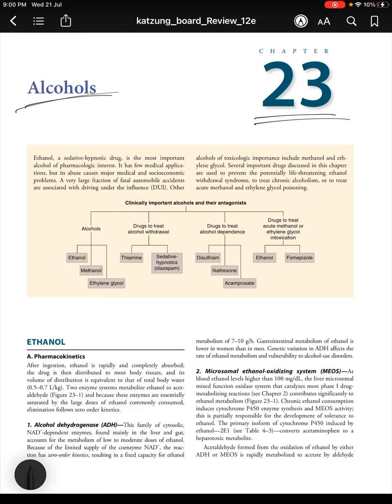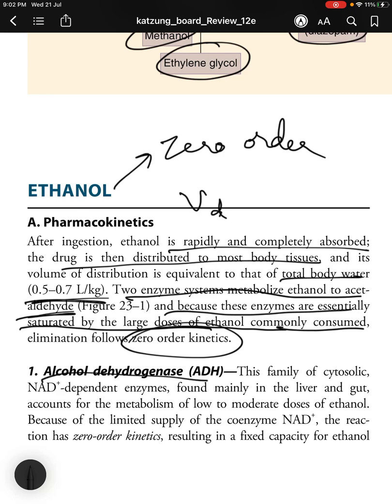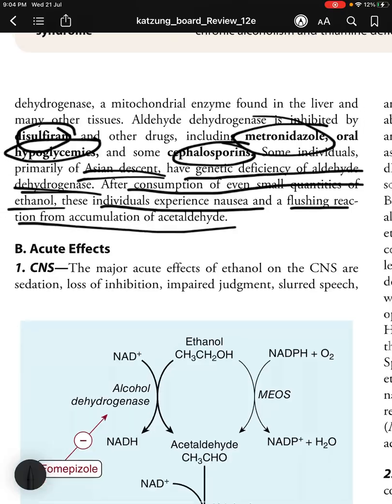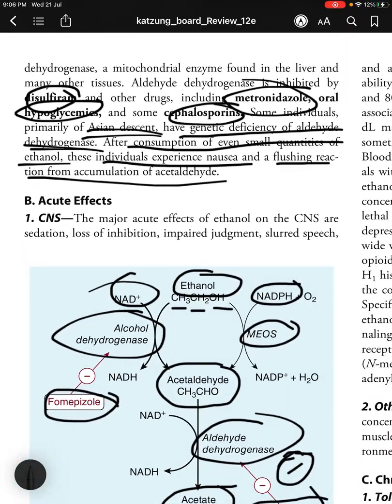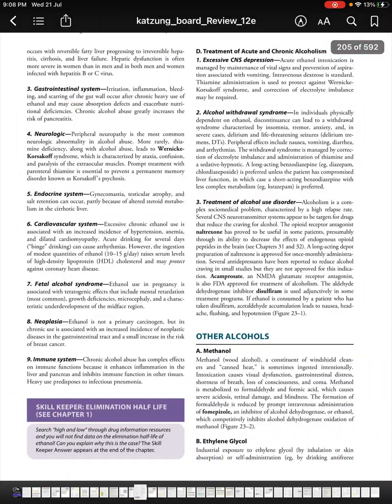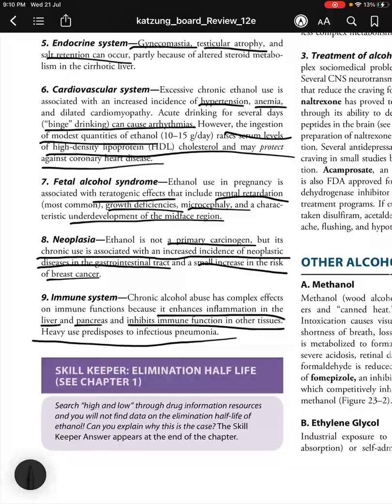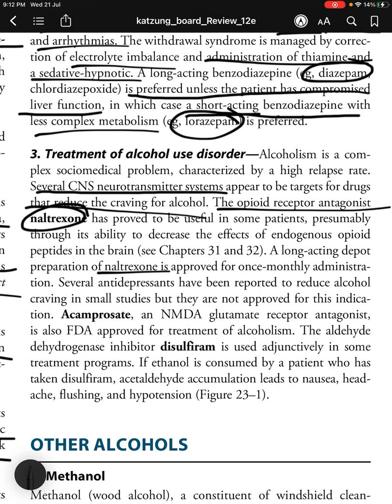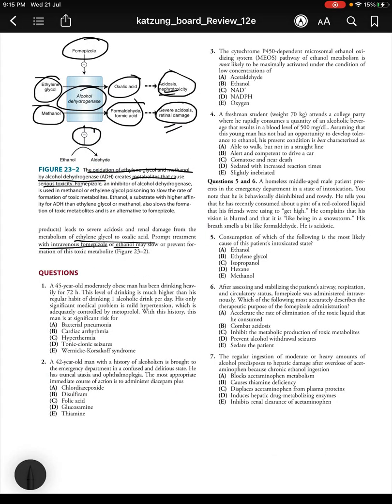Katzung and Trevor Chapter 23: Alcohols